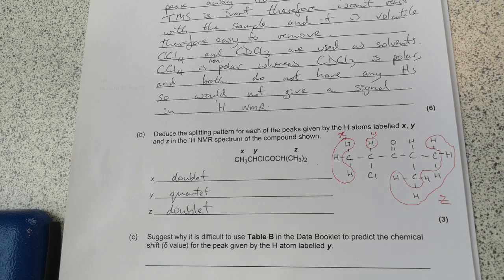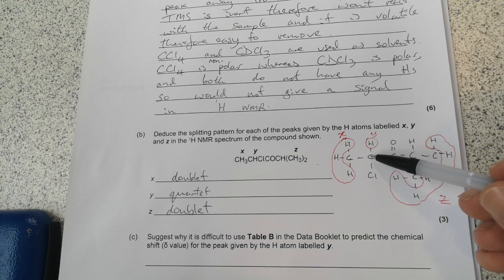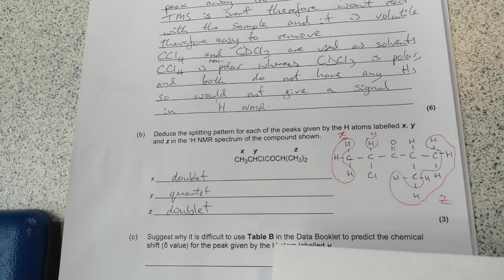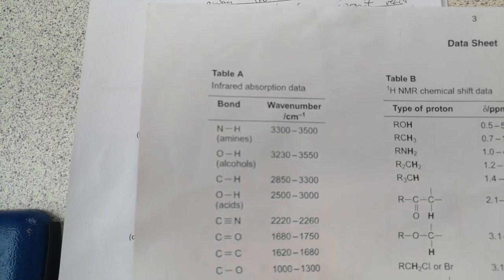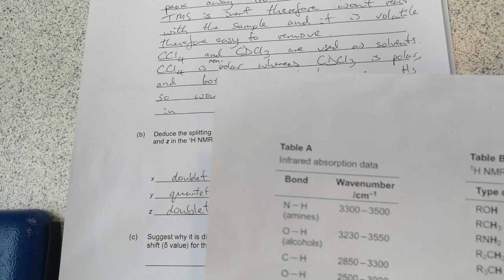A-level Chemistry: NMR question walkthrough